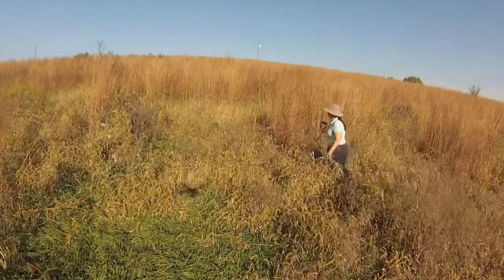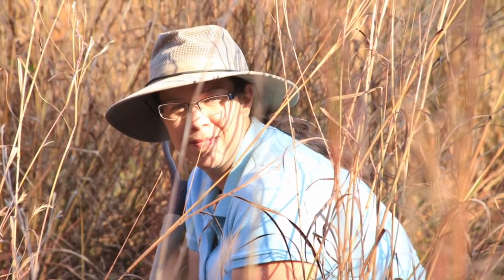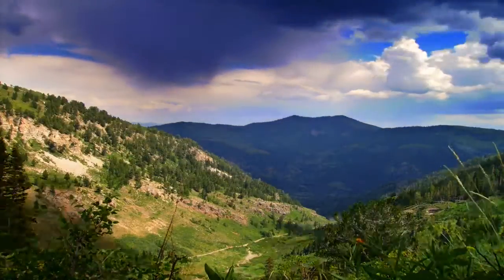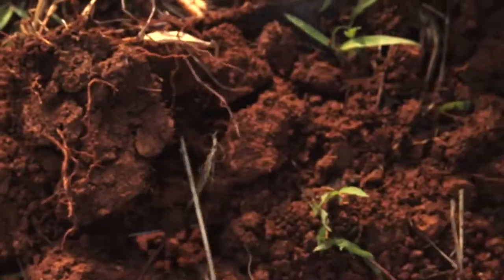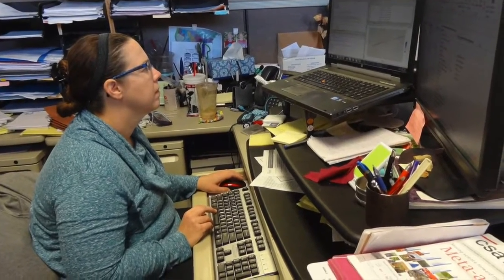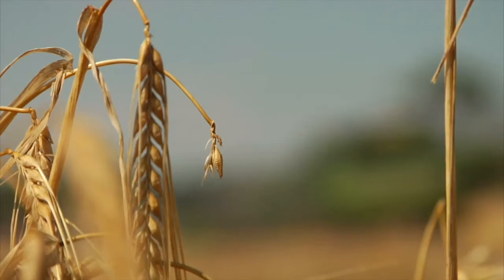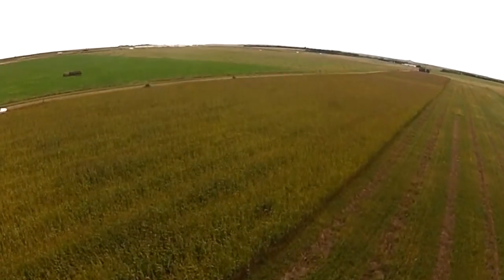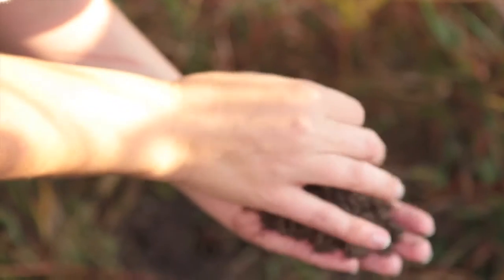Soil at the Center - Skye Wills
Listen to Skye Wills when she talks about soil properties. She makes even the most complex subject clear and understandable.